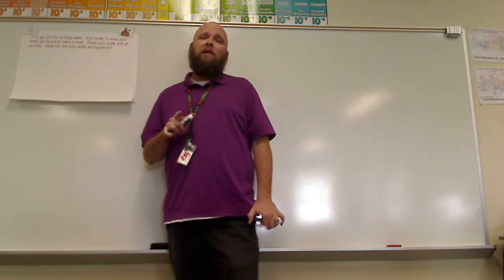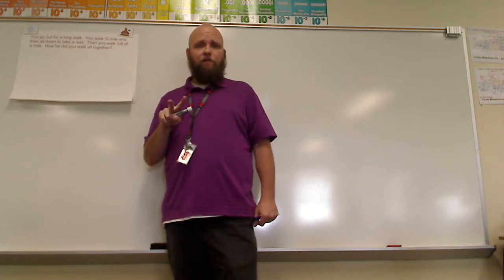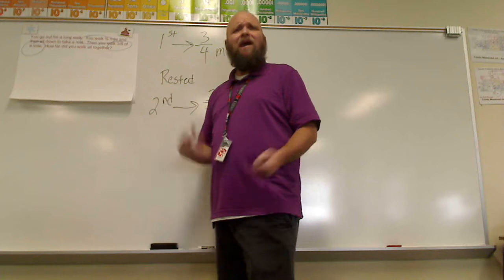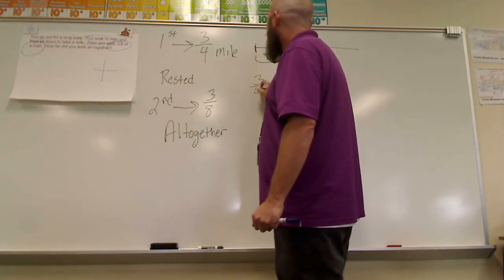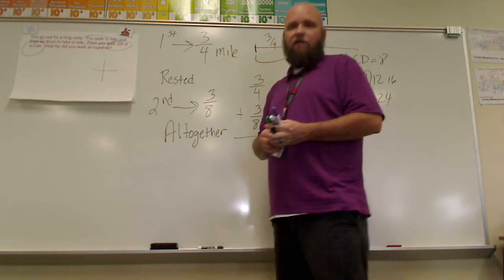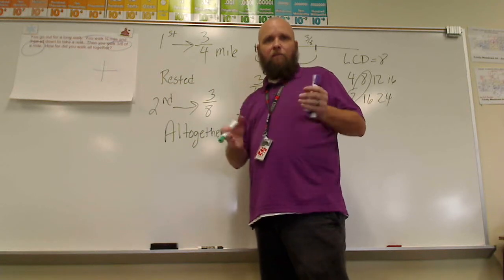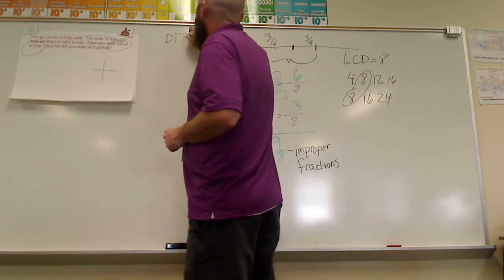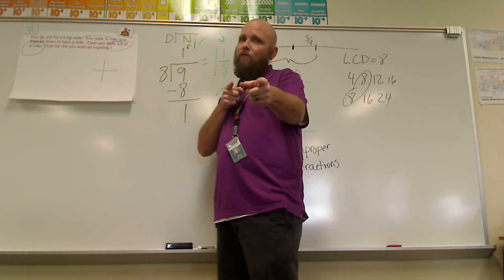Question Two adding fractions with unlike denominators